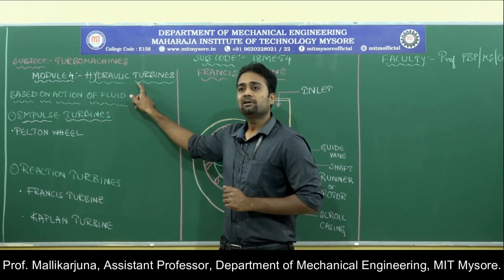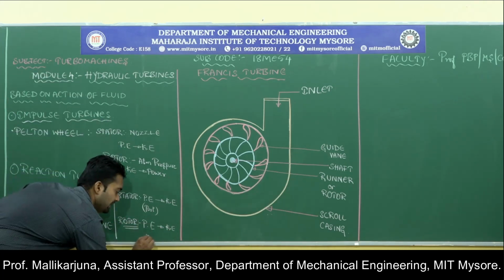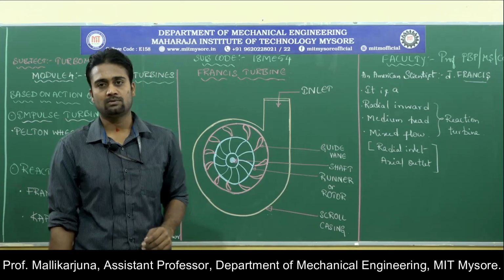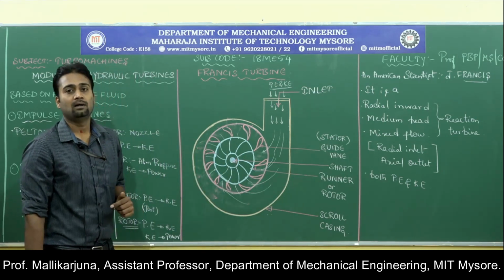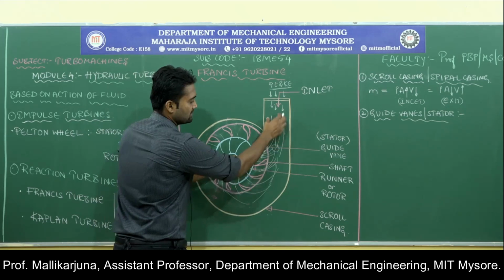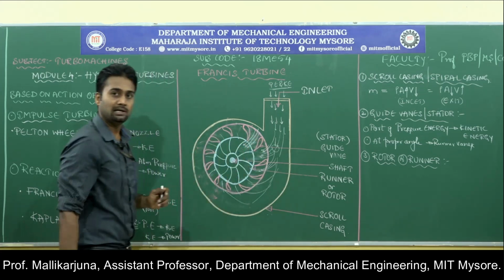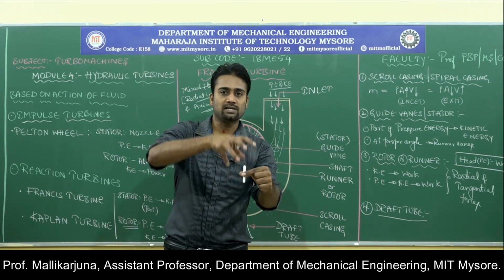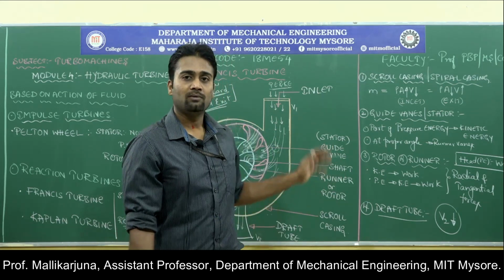5 TM 18ME54 M4 04 MS